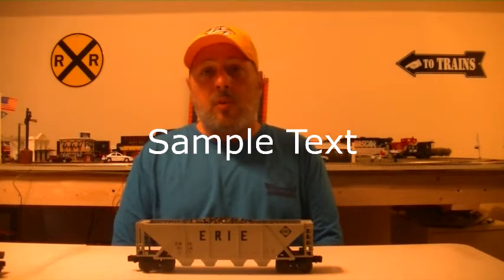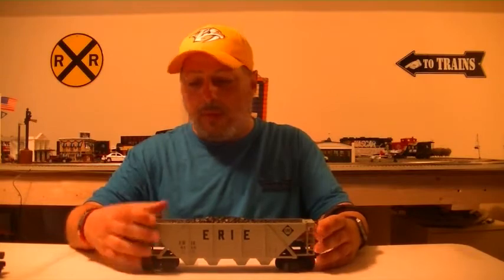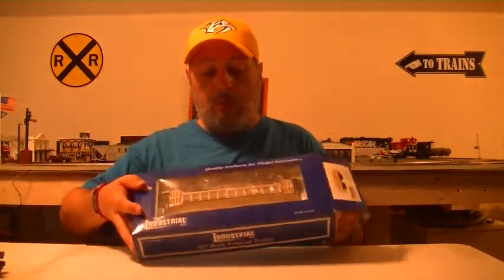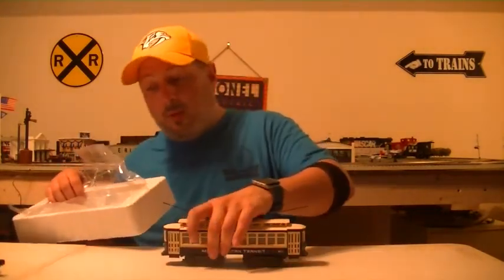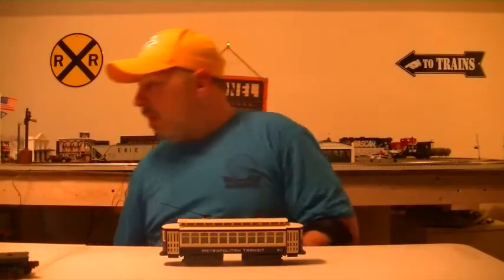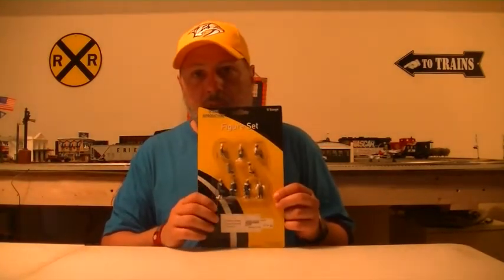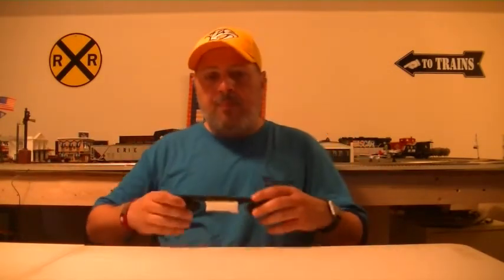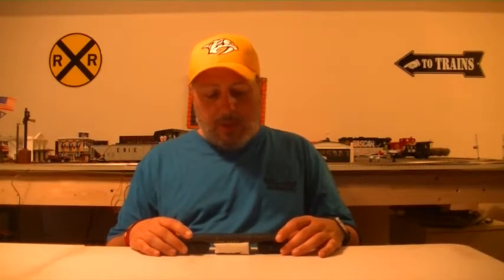4x8 Layout - New Items for the layout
Items that we will be adding to update our 4x8 O Gauge train layot